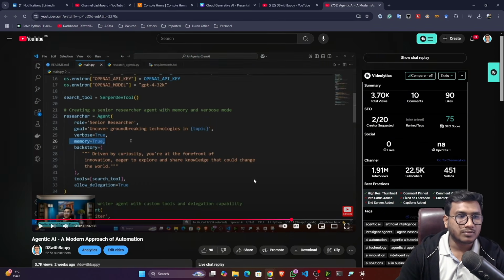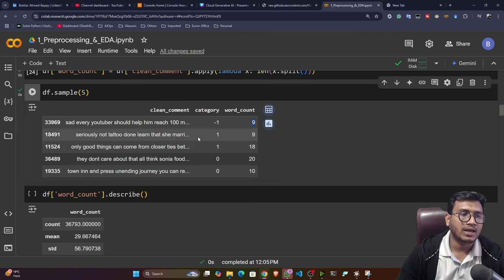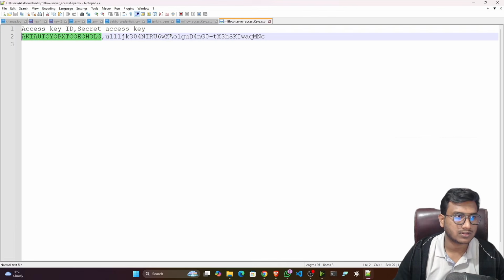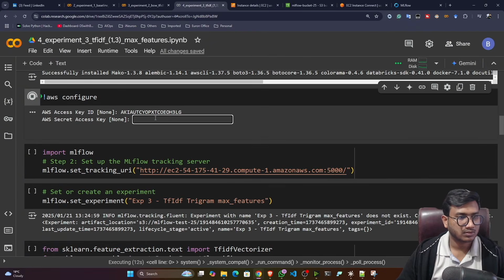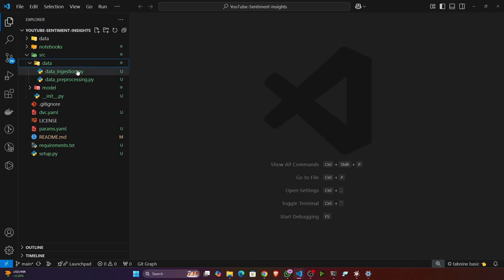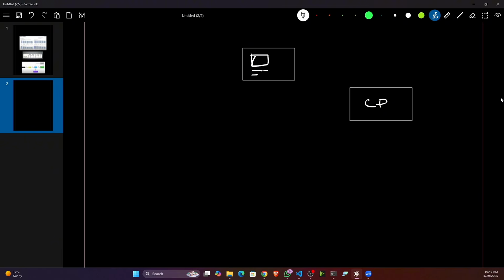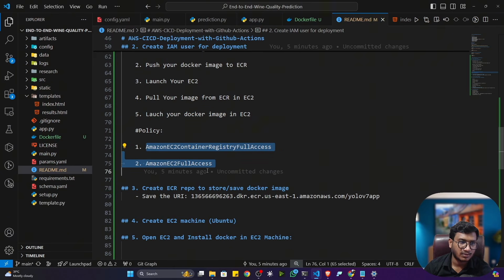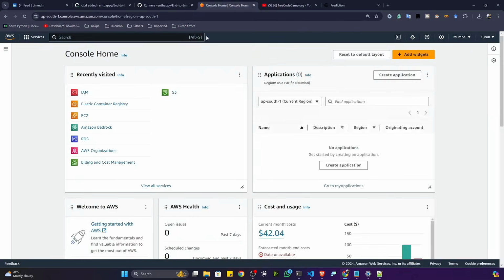MLOps Pipeline with Python, AWS, Docker – YouTube Viewer Sentiment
This comprehensive course teaches you to build an end-to-end MLOps pipeline that analyzes YouTube sentiment in real-time through a Chrome extension. You'll master modern ML tools like MLflow, DVC, Docker, and AWS while developing a complete solution from data collection to deployment. You'll gain hands-on experience with real-world ML engineering and MLOps practices.

⭐️ Contents ⭐️
⌨️ (0:00:00) Introduction & Project Planning
⌨️ (0:19:52) Data Collection
⌨️ (0:21:28) Data Preprocessing & EDA
⌨️ (0:41:43) Setup MLFlow Server on AWS
⌨️ (0:57:34) Building Baseline Model
⌨️ (1:06:25) Improving Baseline Model - BOW, TFIDF
⌨️ (1:14:56) Improving Baseline Model - Max features
⌨️ (1:20:55) Improving Baseline Model - Handling Imbalanced Data
⌨️ (1:26:54) Improving Baseline Model - Hyperparameter tuning with Multiple Improving Baseline Model
⌨️ (1:32:13) Stacking Models
⌨️ (1:34:14) Building an ML Pipeline using DVC
⌨️ (1:38:22) Data Ingestion Component
⌨️ (1:46:01) Data Preprocessing Component
⌨️ (1:48:11) Model Building Component
⌨️ (1:52:28) Model Evaluation Component with MLFlow
⌨️ (1:59:58) Model Register Component with MLFlow
⌨️ (2:02:42) Flask API Implementation
⌨️ (2:14:20) Implementation of Chrome Plugin
⌨️ (2:24:27) Adding Docker
⌨️ (2:25:46) CICD Deployment on AWS

👾 Drake Milly
👾 Ulises Moralez
👾 Goddard Tan
👾 David MG
👾 Matthew Springman
👾 Claudio
👾 Oscar R.
👾 jedi-or-sith
👾 Nattira Maneerat
👾 Justin Hual